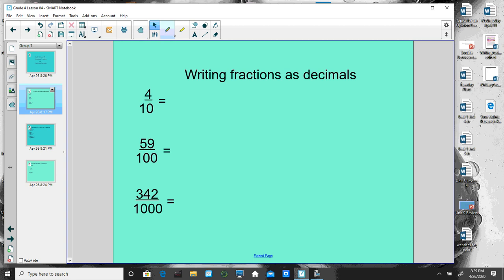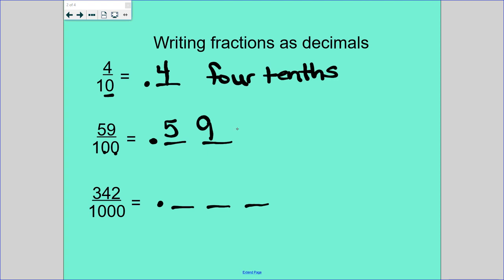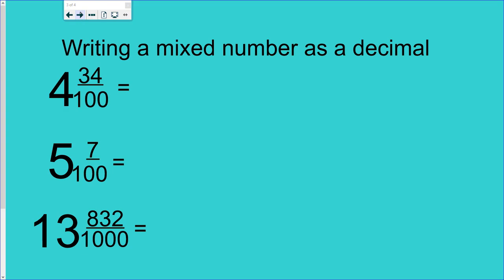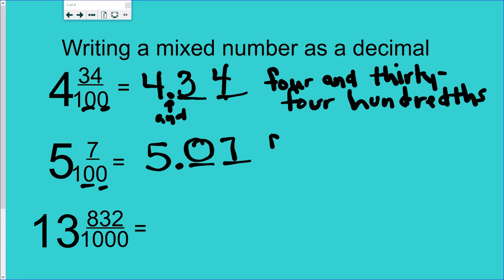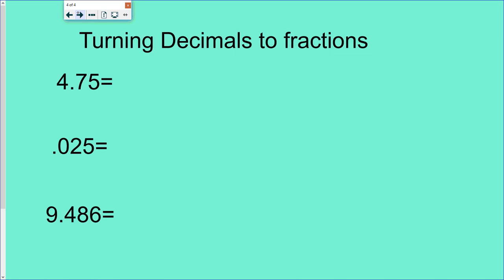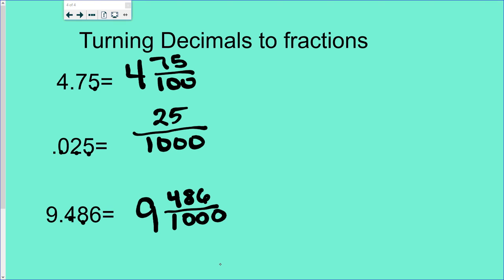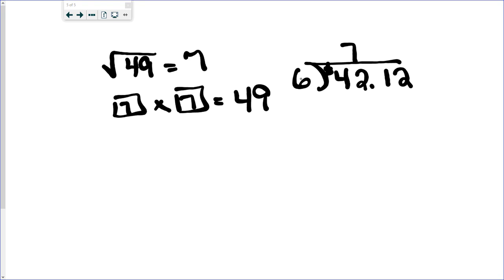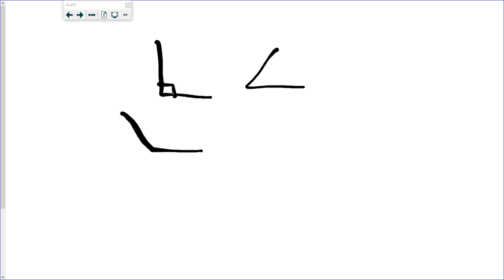Lesson 84 Grade 4